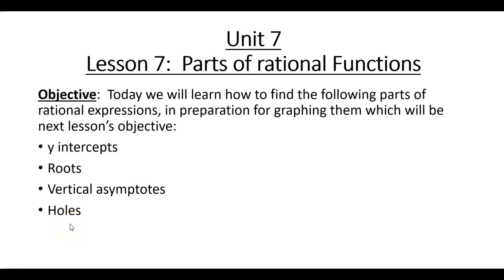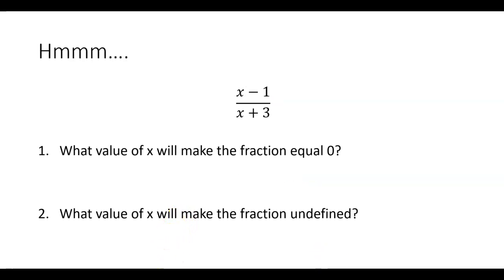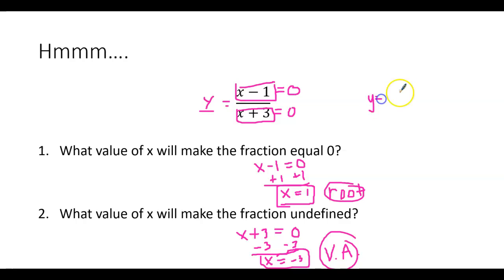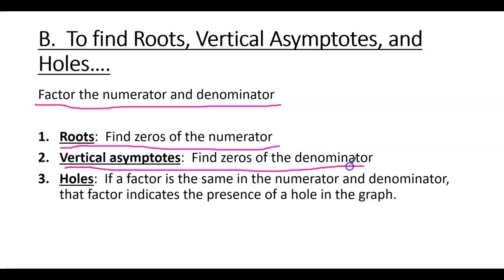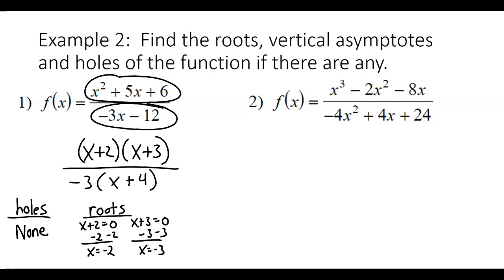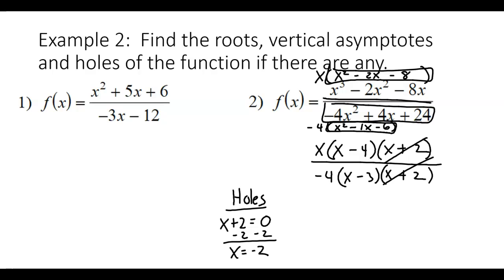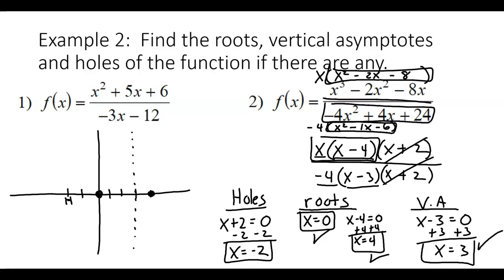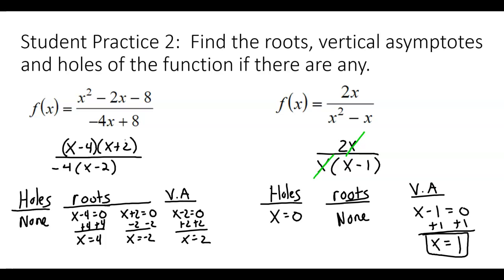Precal 7.7 lesson Parts of Rational Expressions 22/23